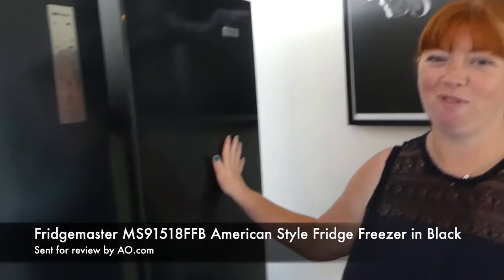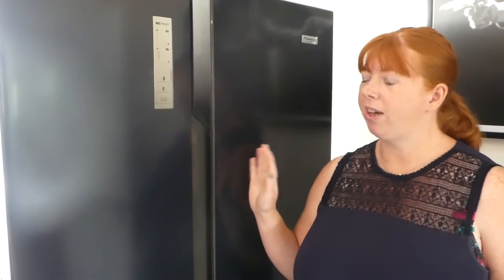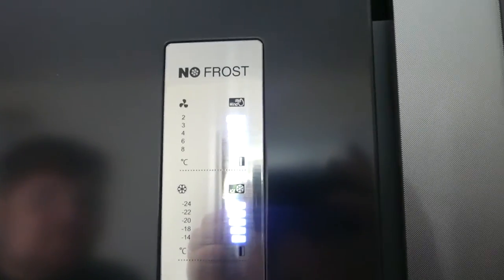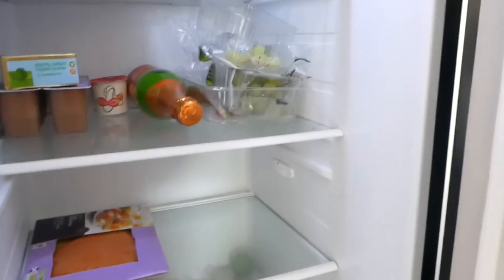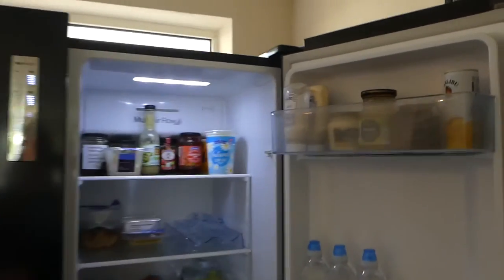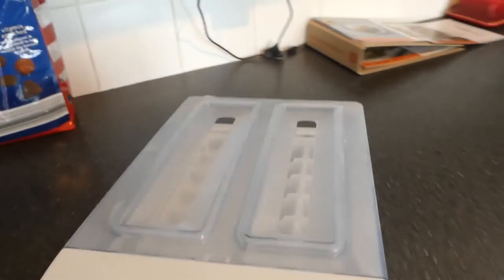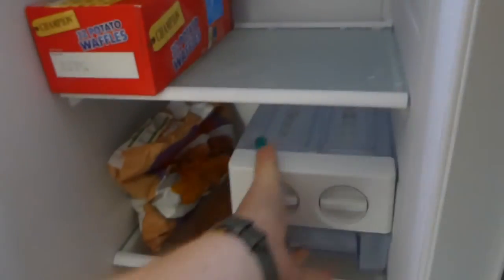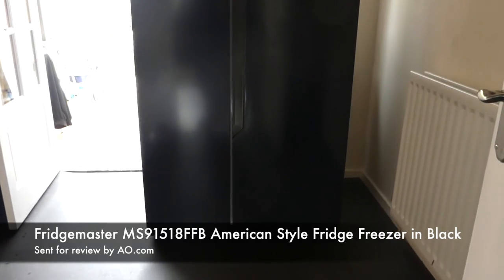Fridgemaster MS91518FFB American Style Fridge Freezer Review from AO.com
We are part of the AO.com customer review panel and were sent this item to review.